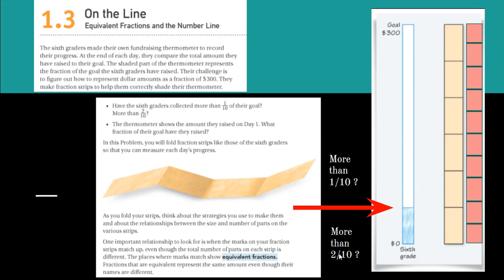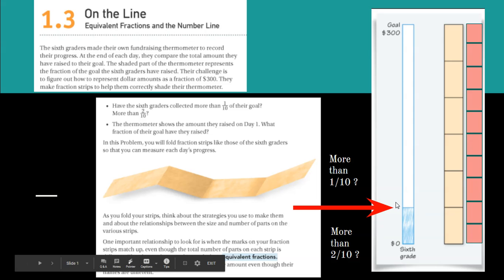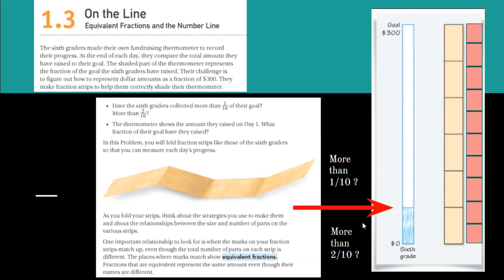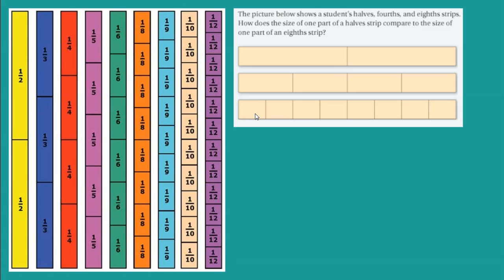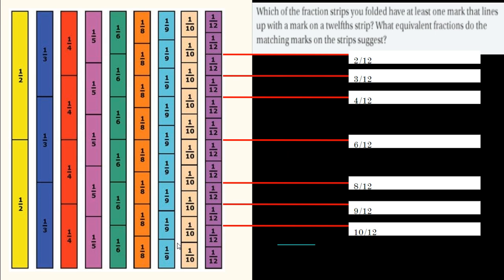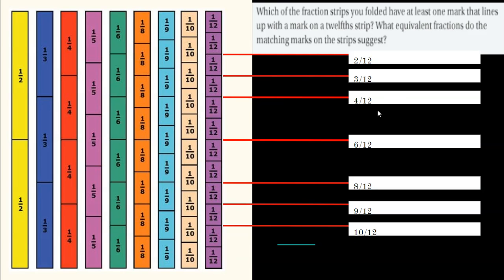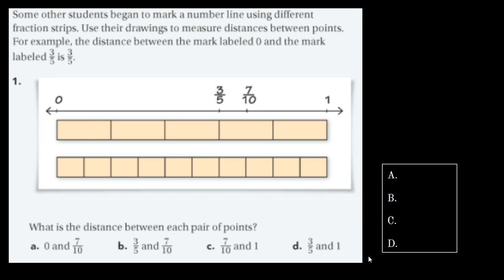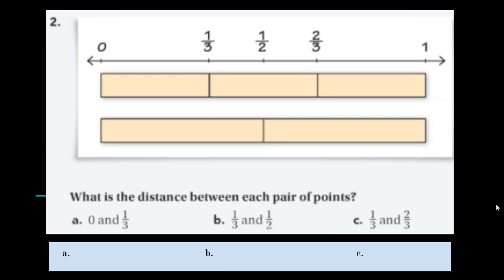Comparing Bits and Pieces 1.3